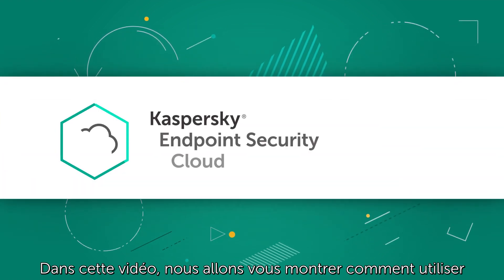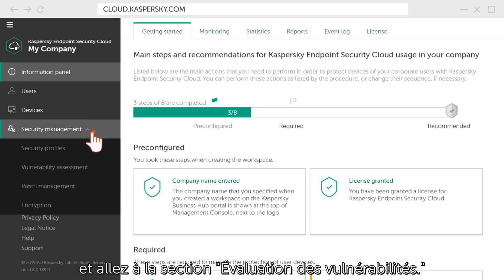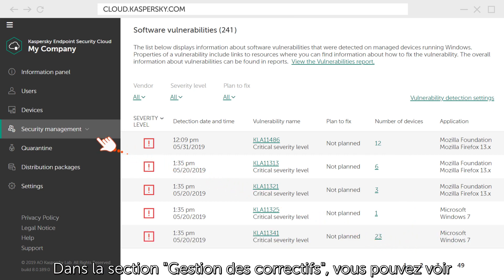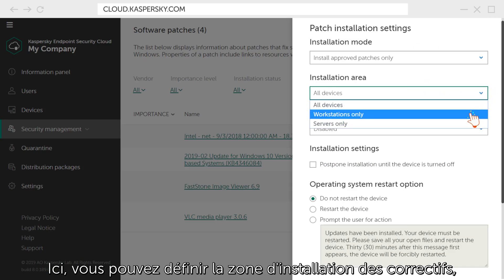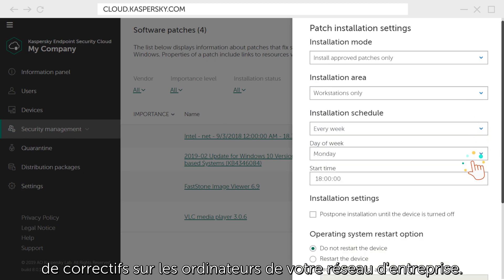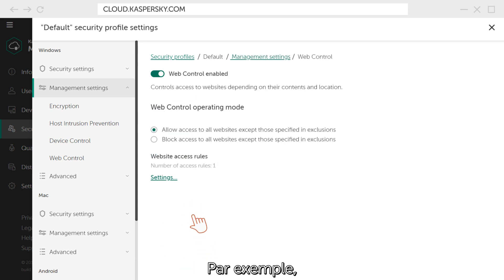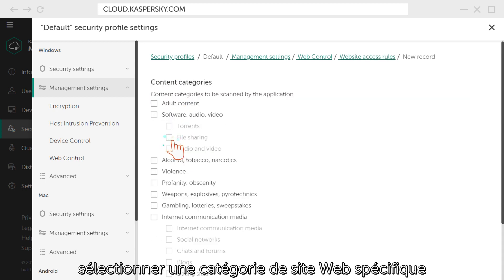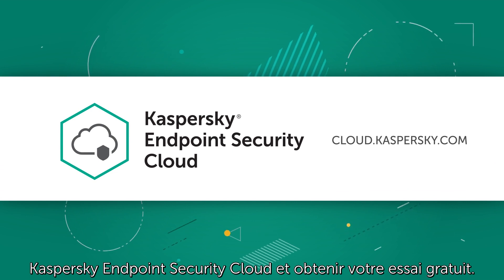Comment configurer les fonctionnalités de protection dans Kaspersky Endpoint Security Cloud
Regardez cette vidéo pour découvrir comment configurer les fonctionnalités de gestion de la sécurité de Kaspersky Endpoint Security Cloud, telles que:
o Evaluation des vulnérabilités
o Gestion de patch
o Gestion du chiffrement